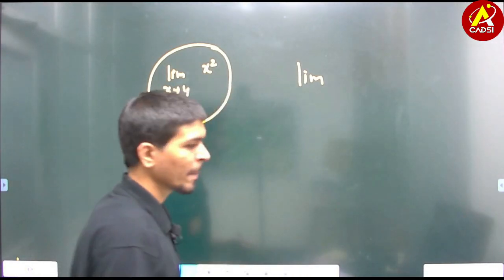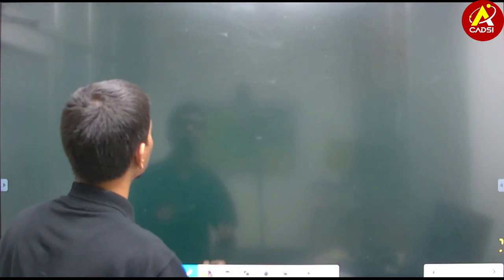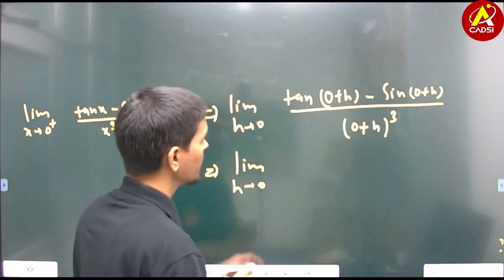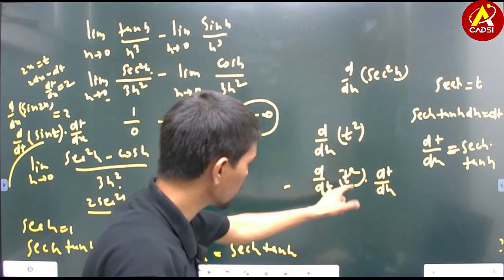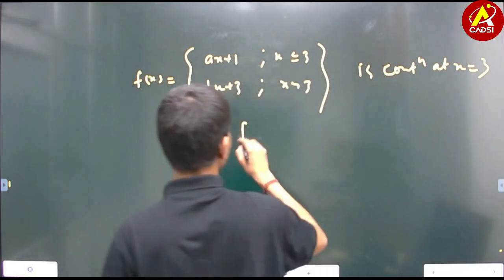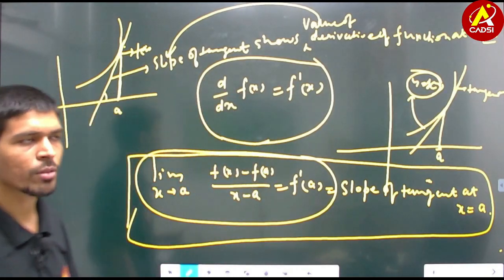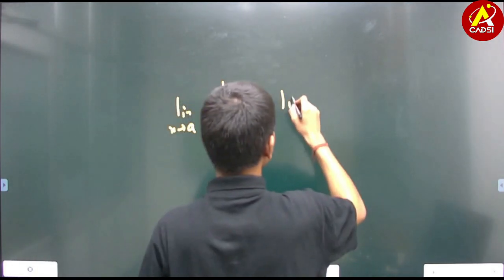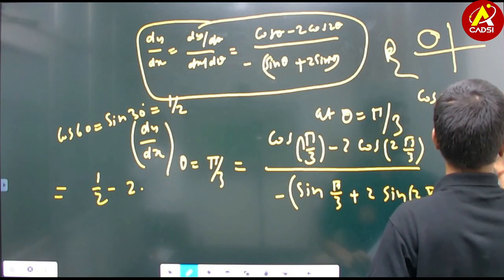Limit, Continuity, Differentiability (Part-2)|| CUET || IIT- JAM || IIT-JEE || NEET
I have discussed limit, continuity and differentiability in different manner from which the students can take maximum benefits as we need to teach the concept of any topic or every topic of Mathematics to students explicitly in different manner in Today’s ERa